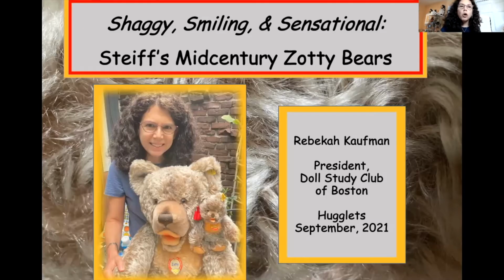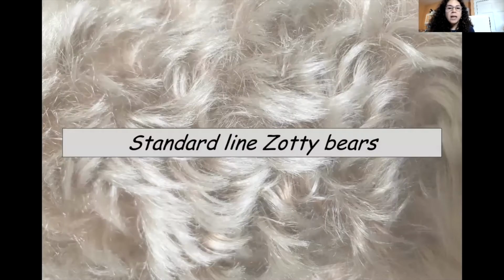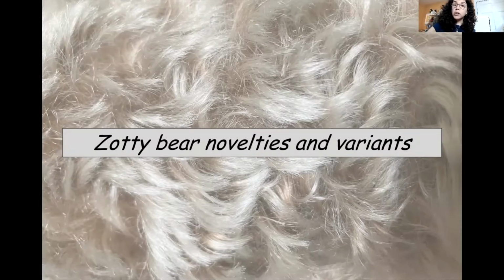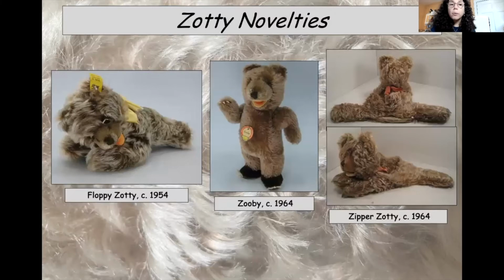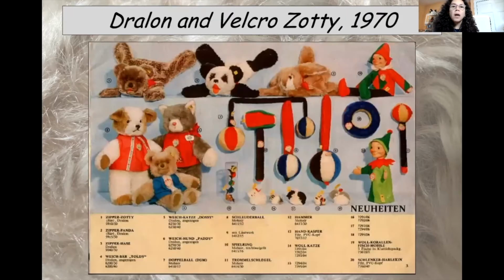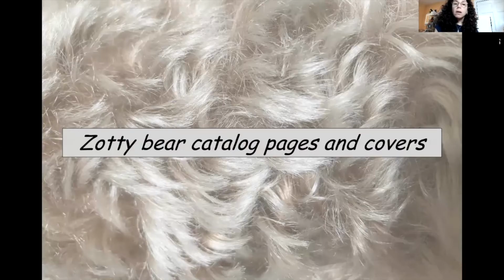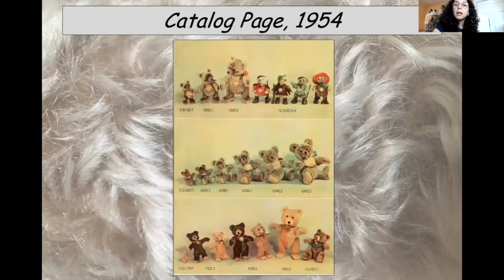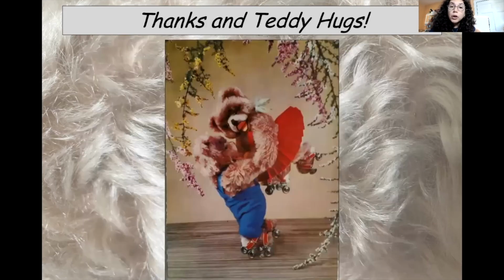Shaggy, Smiling, and Sensational: Steiff's Midcentury Zotty Bears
Famous for its smiling, open mouth, super shaggy mohair, and distinctively happy personality, Steiff's Zotty bear design also played a key role in re-establishing the company as a global leader in the toy industry post WWII. This video shares the history and business strategy behind Zotty, reviews his key features, and presents rare novelties based on his legacy pattern. This video was originally prepared for the September, 2021 Hugglets Online Festival.